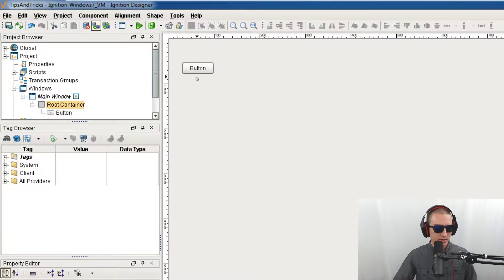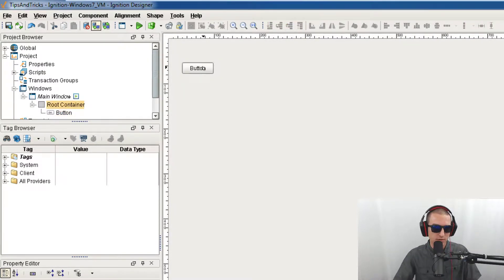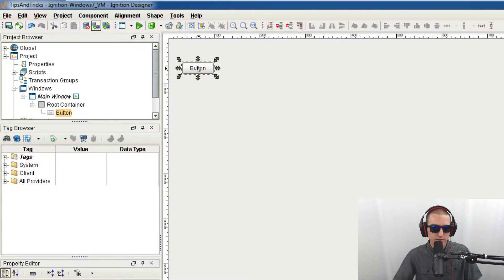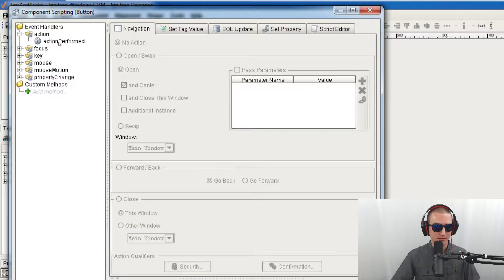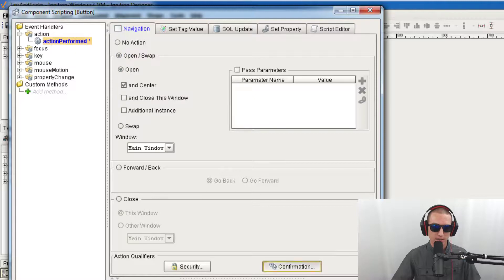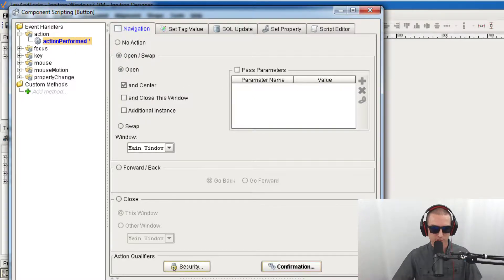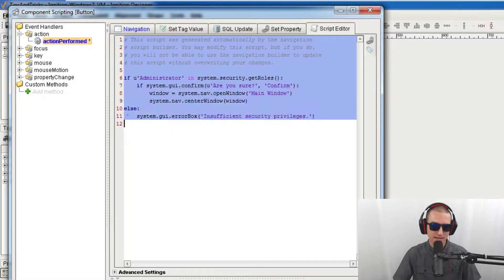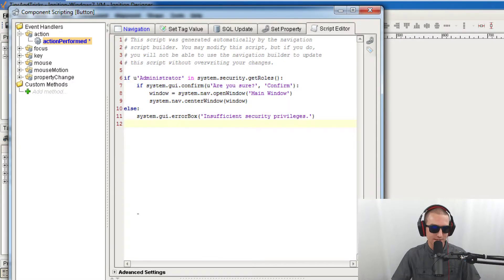Ignition Tip #2 | Using the Script Wizard to build scripts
Using the Script Wizard
Use the script wizard to your advantage!!
This tip demonstrates one of our coreValues

Thank you Hani Allawnha for submitting this tip!!

Let us know your quick Ignition tips in the comments for a chance to be featured in another video!!